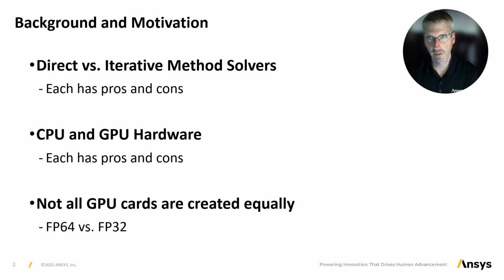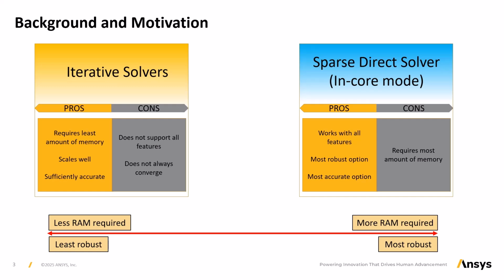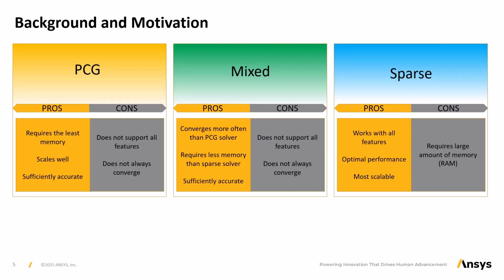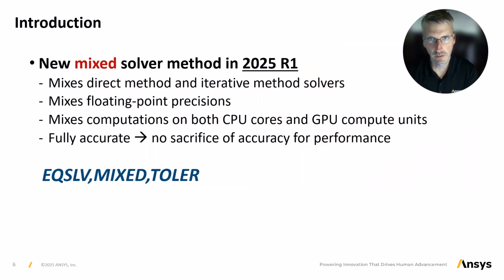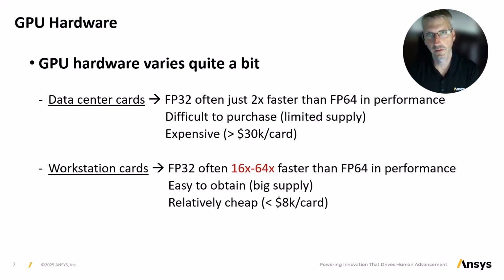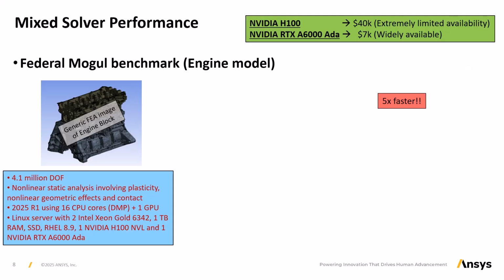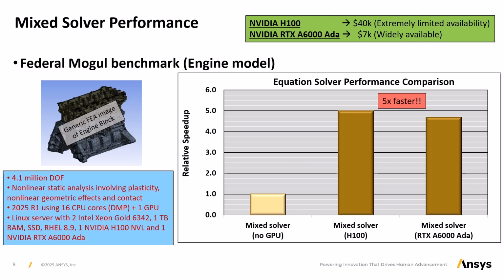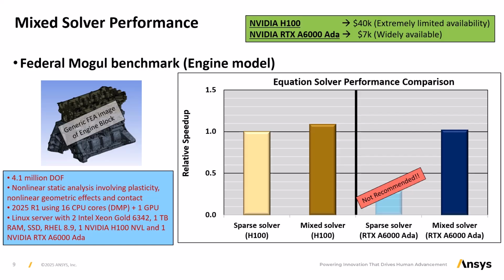Ansys Mechanical - Intro to the Mixed Solver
This video introduces the Mixed Equation Solver available in the Mechanical APDL product. It combines the strengths of both iterative and direct solvers, while also minimizing their disadvantages.